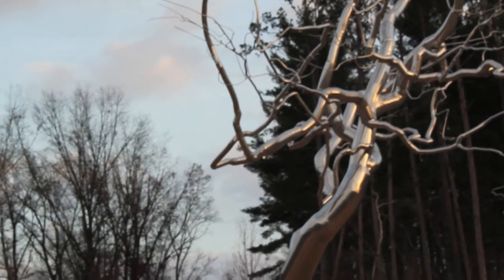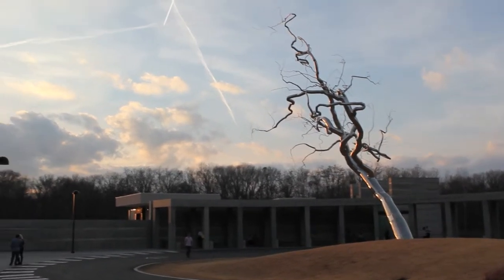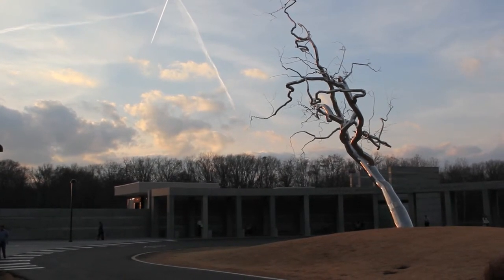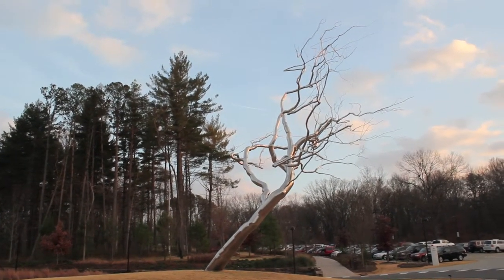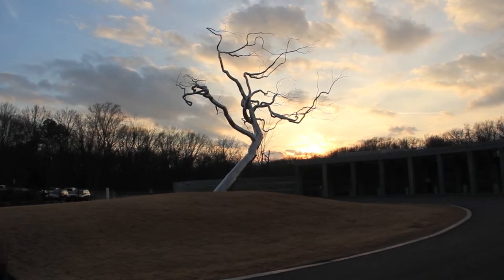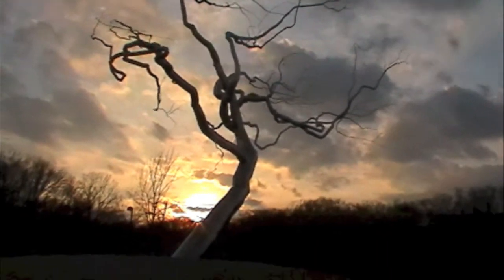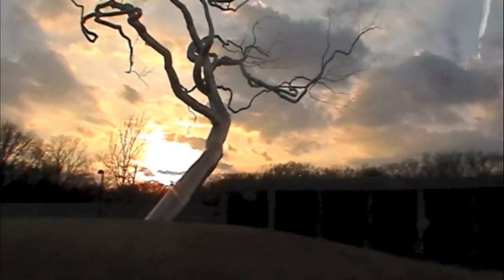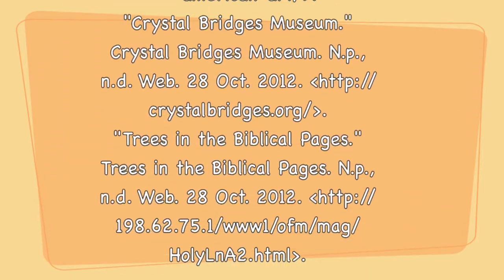Art in a Day Final Project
Alexandria Craig,
Yield by Roxy Paine, at Crystal Bridges in Bentonville, AR.